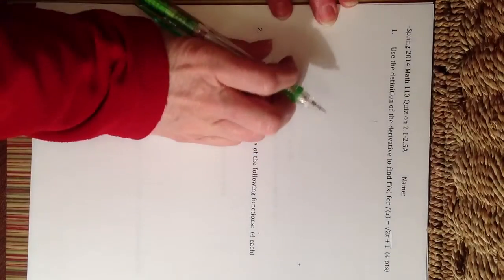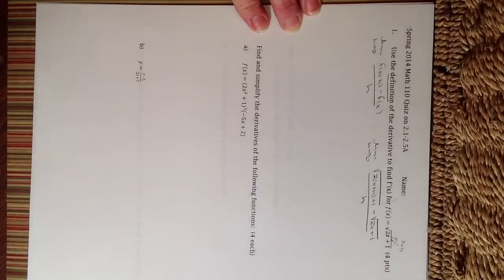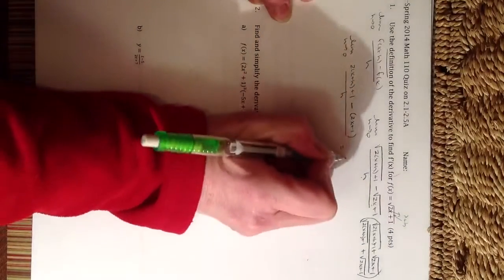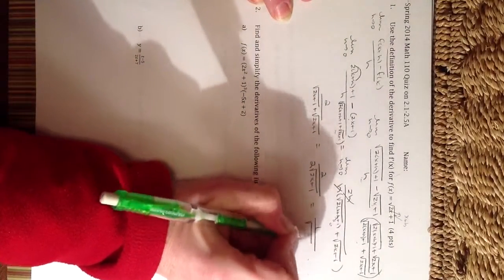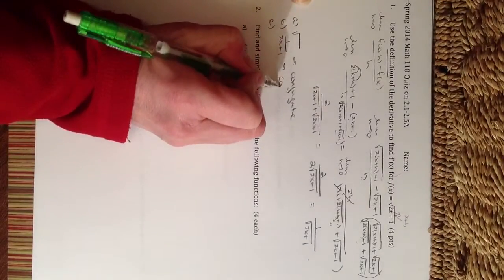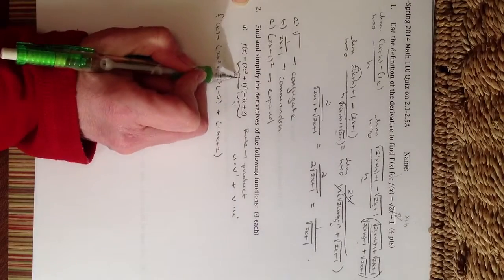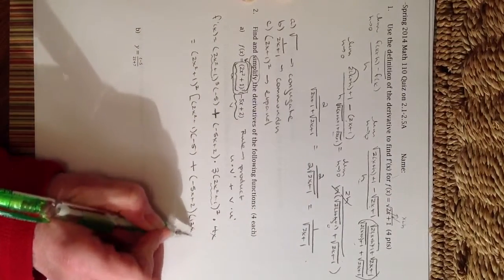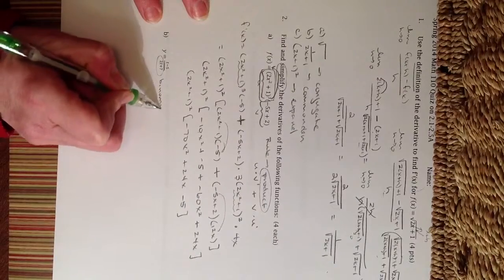Answers worked out for quiz on 2.1-2.5